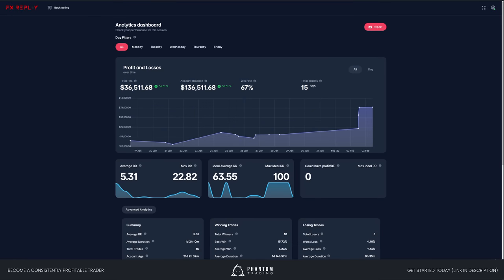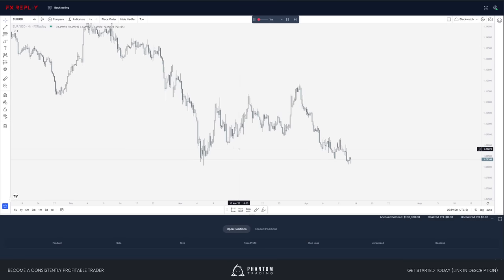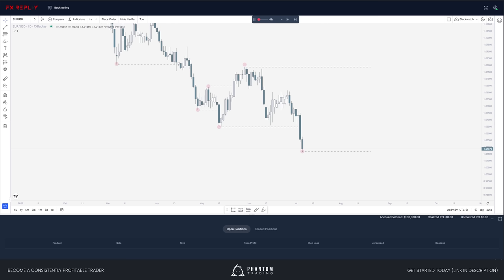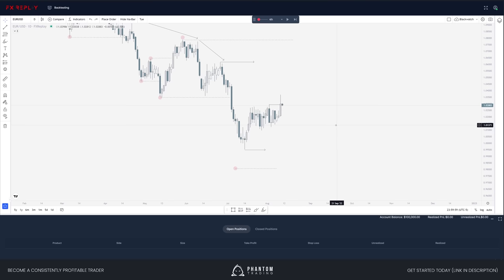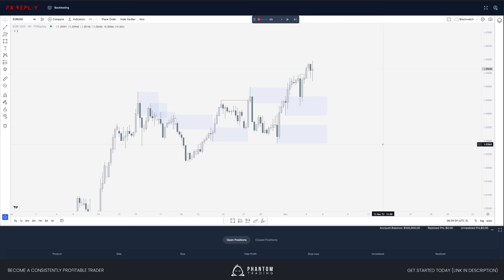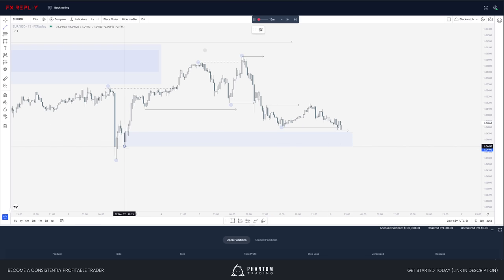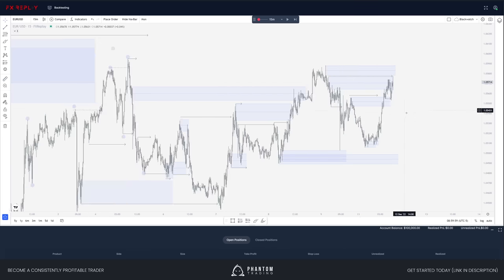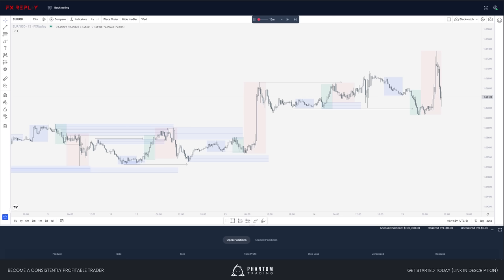5 Useful Backtesting Exercises For Improving Your Edge | Forex Trading | FX Replay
Watch as @coldwaterfx shares the 5 backtesting exercises he developed within Phantom Trading to improve his own edge, and to help others learn the Phantom Trading strategy more effectively!

💰 Go From Zero To $400K in Funding in 12 Months or Less